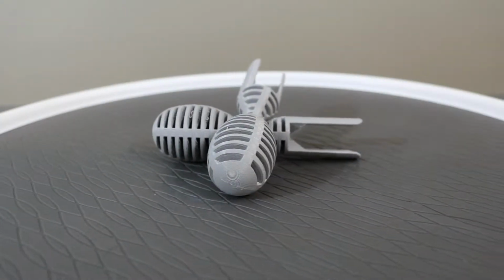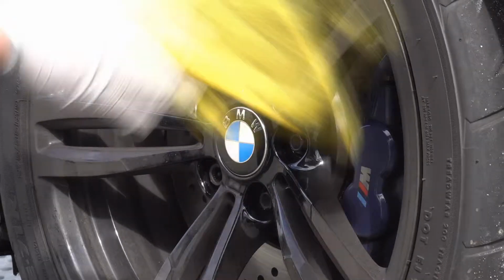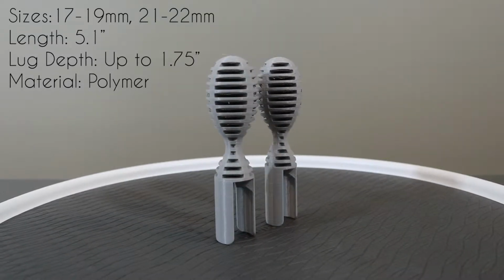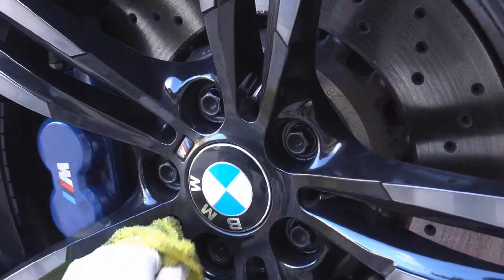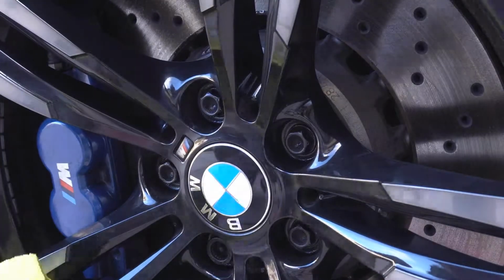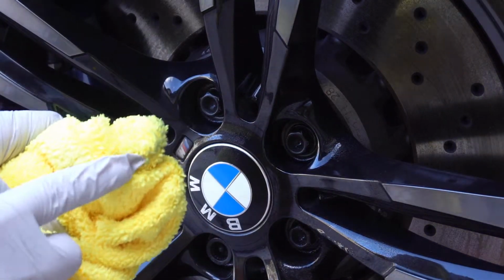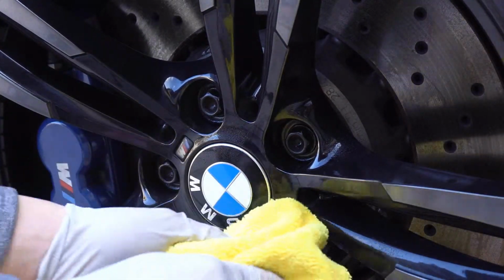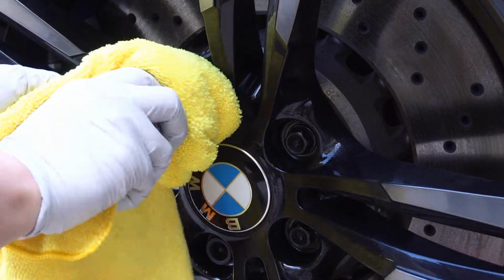Introduction to Lug Buddy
Find out why Lug Buddy is your number one go to tool for cleaning your lug nuts and lug holes. Reusable and scratch resistant!!